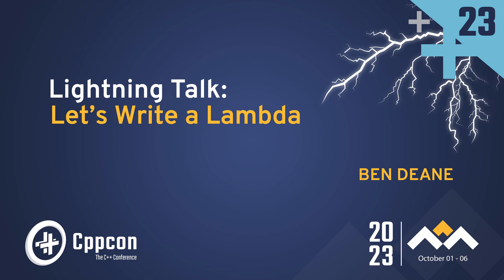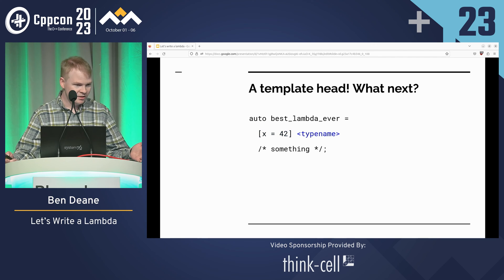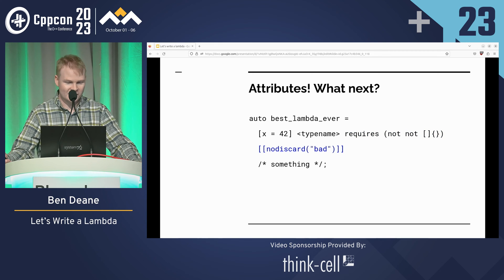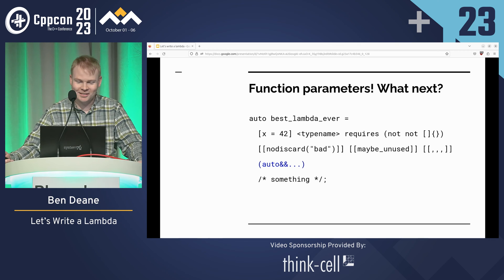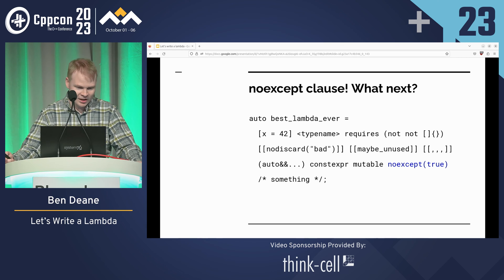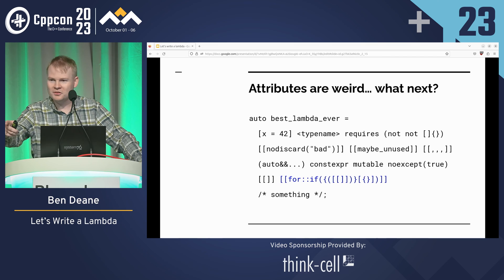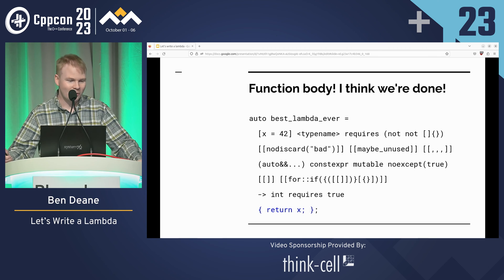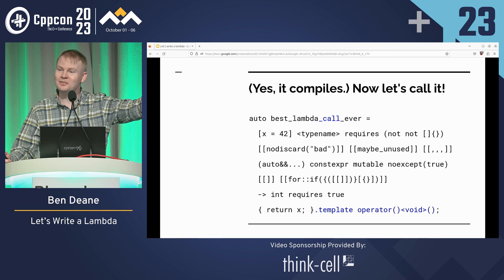Lightning Talk: Let's Write a Lambda in C++ - Ben Deane - CppCon 2023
What can go into a lambda expression? Let's put in all the things.

Ben Deane

Ben has been programming in C++ for this whole millennium. He spent just over 20 years in the games industry working for companies like EA and Blizzard; many of the games he worked on used to be fondly remembered but now he’s accepted that they are probably mostly forgotten. After getting more interested in modern C++, in the teens he started giving internal company talks and then talks at various conferences, spreading ideas about types, algorithms and declarative and functional techniques.

In 2018 he left the games industry and worked in finance for a short spell, writing high-frequency trading platforms using the most modern C++ that compilers could support. Now he is a Principal Engineer at Intel where he puts monads inside your CPU.